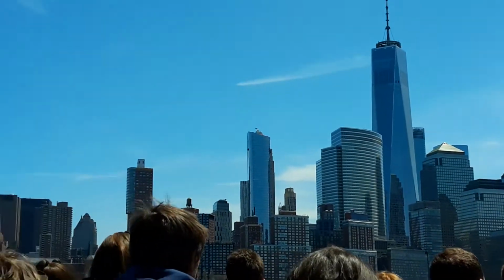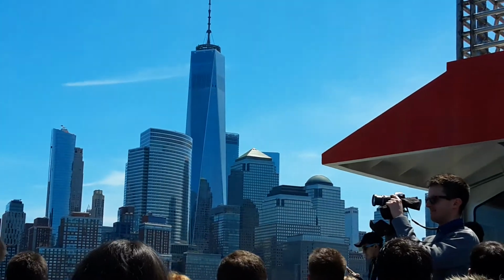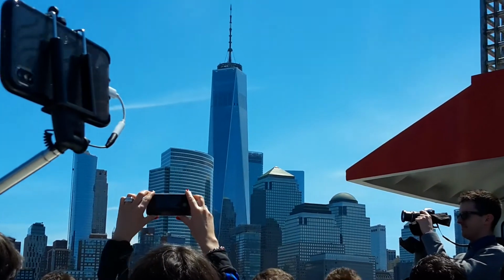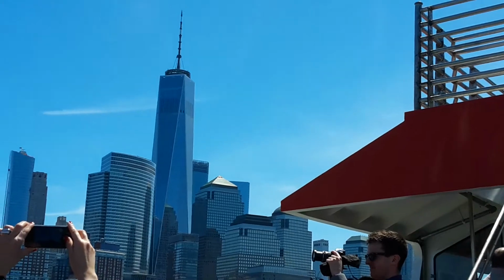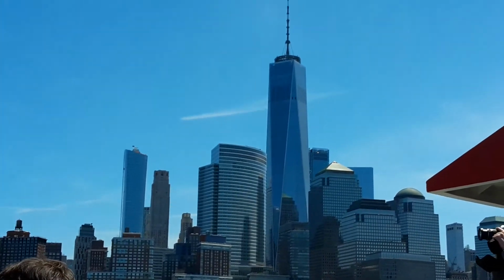NYC e statua della Libertà